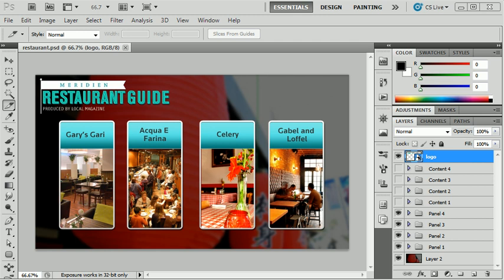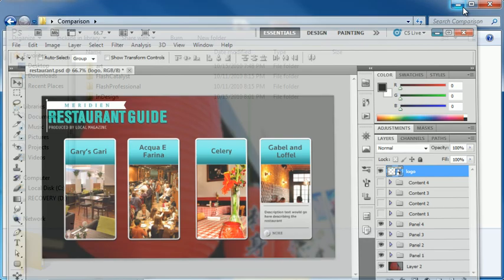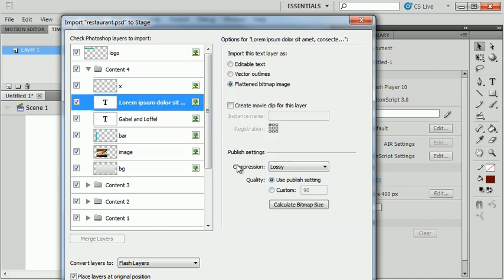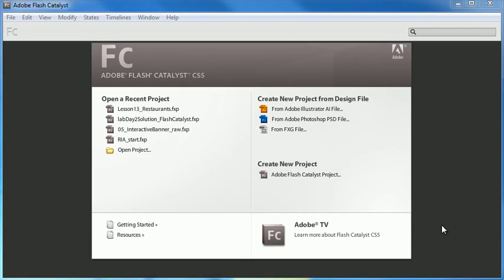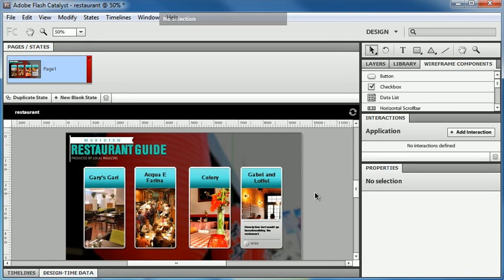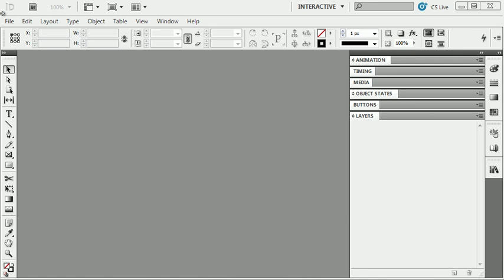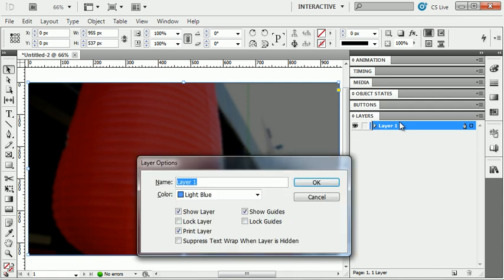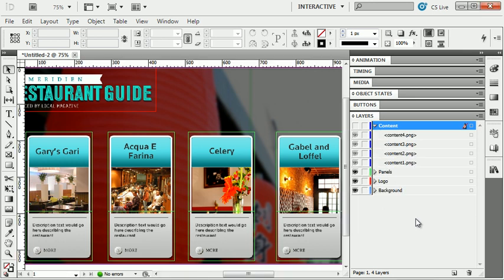Building a Restaurant Guide: Part 1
This is part one of a four part series demonstrating how to build an interactive restaurant guide with Flash, Flash Catalyst and InDesign.  The goal of this tutorial series is to compare the development process of the three products.  Each product has advantages/disadvantages and it's up to you as a developer to choose the best tool for the job. Following the tutorial series, check out the Easel Solutions blog for a summary.